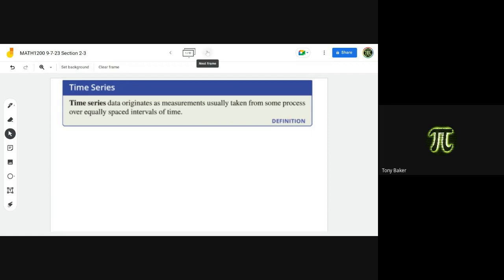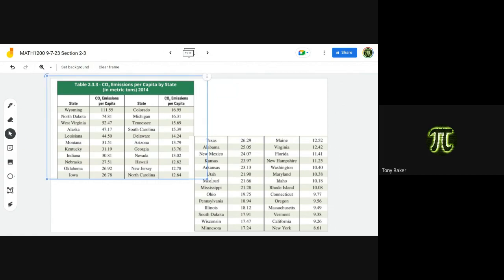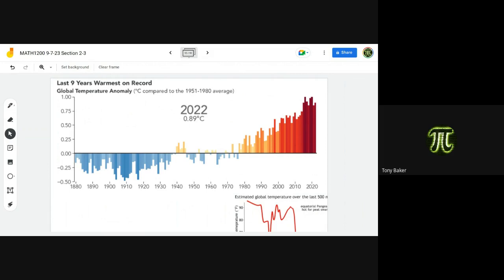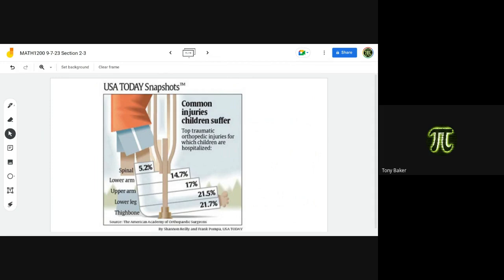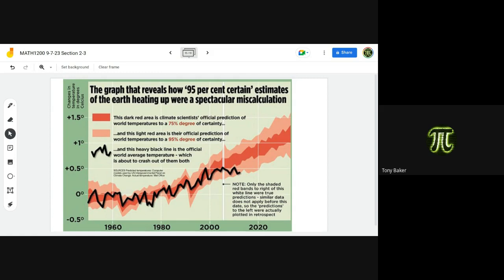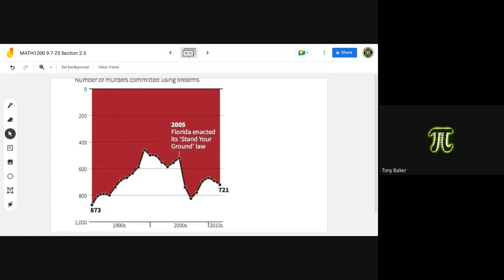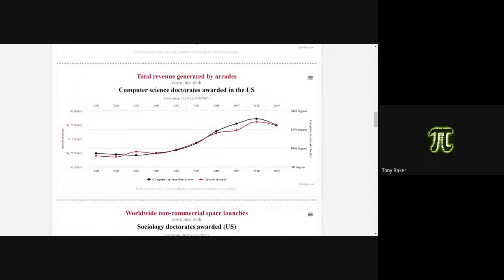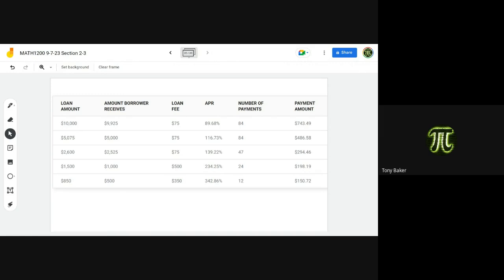Stats MATH 1200 2023 09 07